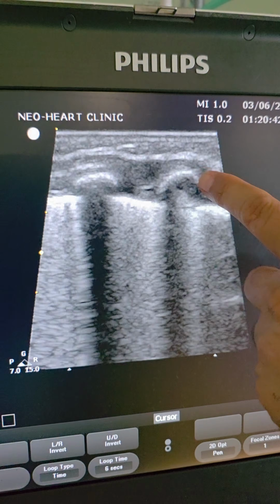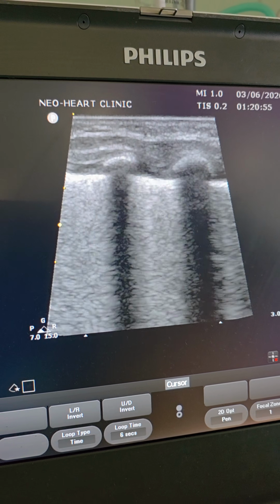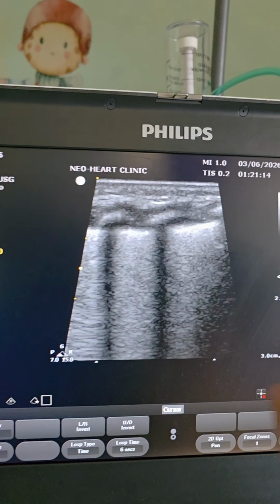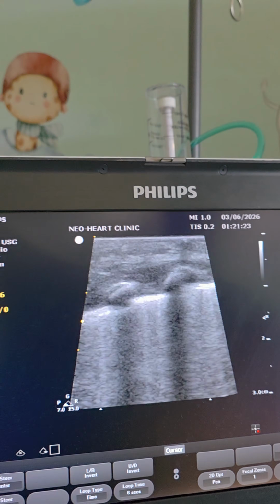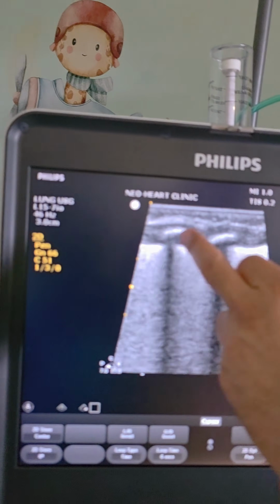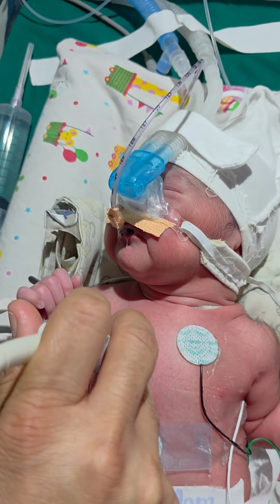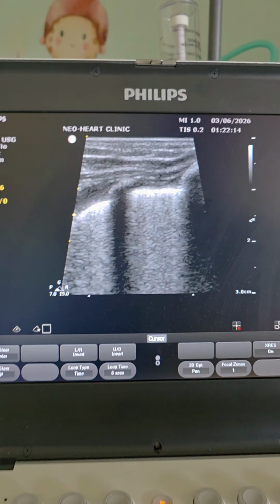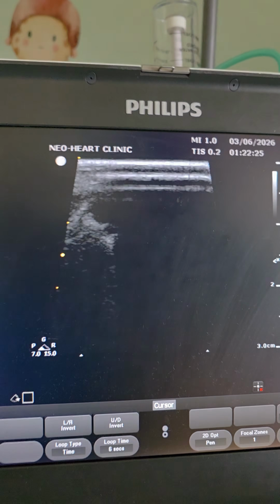Lung Ultrasound to Guide Surfactant Decision in Borderline Term Infant with Grunting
⚡ We're briefly stepping away from our ongoing Shock Case Series to bring you this clinically important video on a real-world dilemma every neonatologist faces at the bedside!

🔍 WHAT THIS VIDEO COVERS:
A borderline term infant presenting with grunting — do you give surfactant or wait? This video demonstrates how Bedside Lung Ultrasound (LUS) can cut through the uncertainty and help you make a quick, evidence-based decision without delay.

✅ In this video, you'll learn:
• Why borderline term infants with grunting are a diagnostic challenge
• How LUS findings (A-lines vs B-lines, lung sliding, consolidation) guide surfactant decision-making
• Step-by-step bedside LUS assessment in a real case
• When to treat vs when to watch — using ultrasound as your decision tool
• How LUS can replace or complement chest X-ray in time-critical situations

🎯 WHO SHOULD WATCH:
Neonatologists, Pediatricians, NICU Fellows, Residents, and anyone involved in delivery room or NICU care of newborns.

📌 NOTE: This video is a special insert in our Shock Case Series.